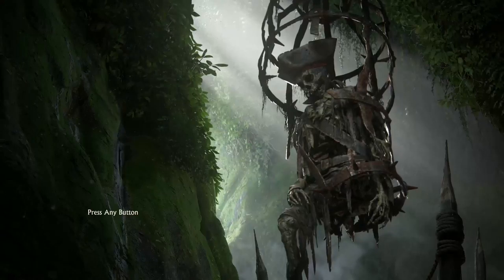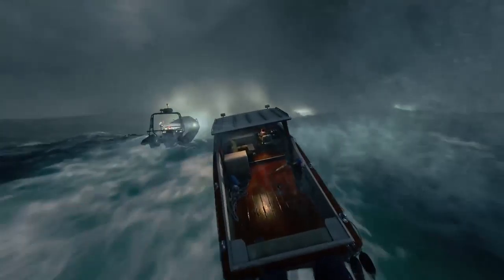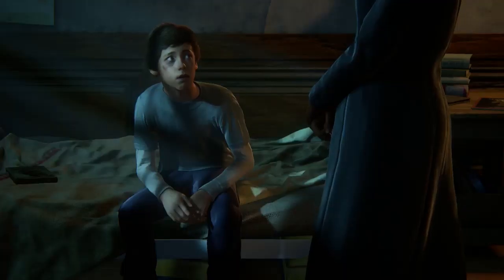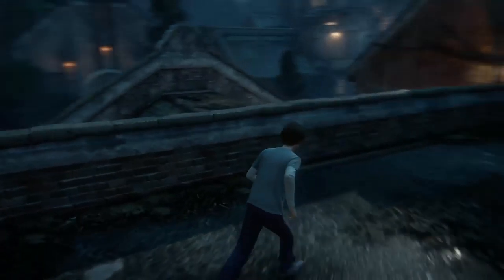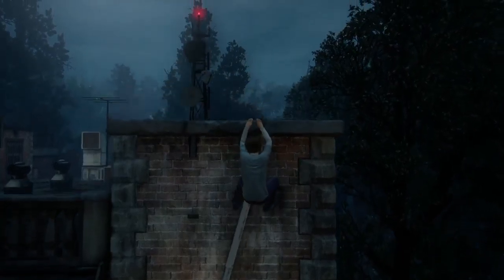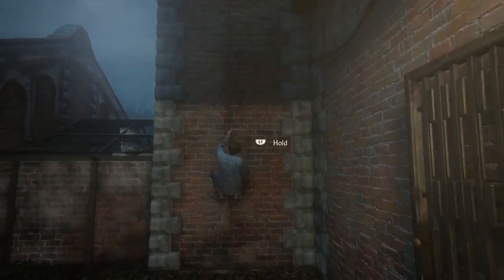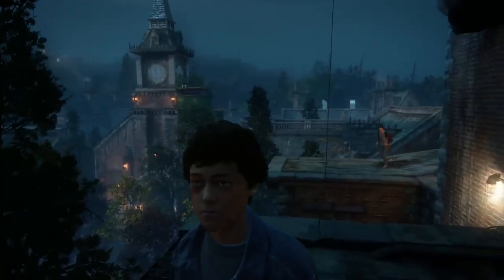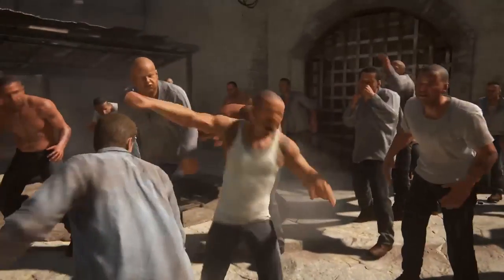Uncharted 4 Ep 1 Cinematography Analysis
Welcome to Framed a let's play with a focus on cinematography. This is the first episode of my Uncharted 4 let's play covering the prologue and Chapter 1. I hope you enjoy!